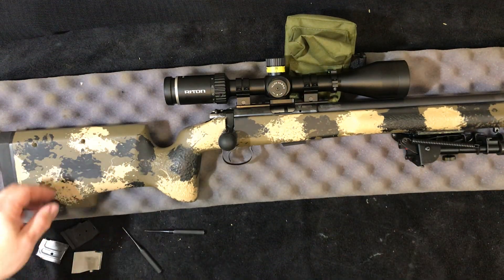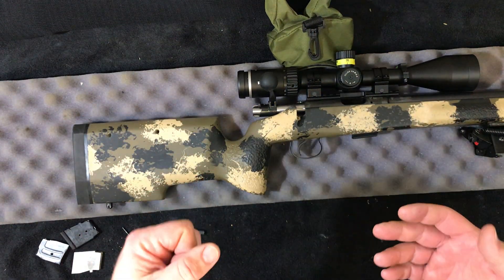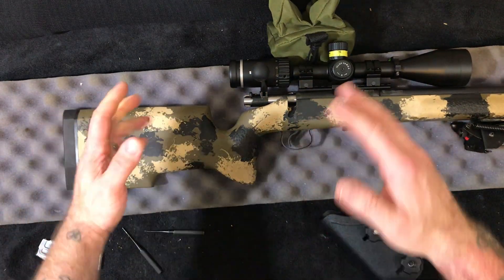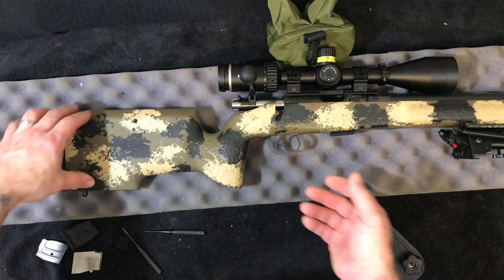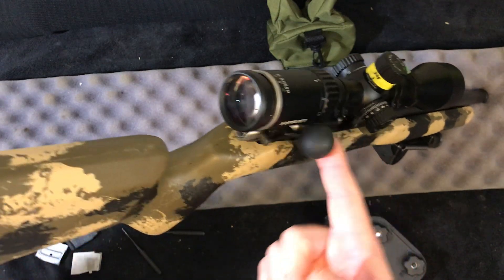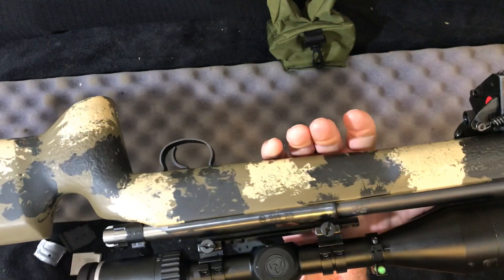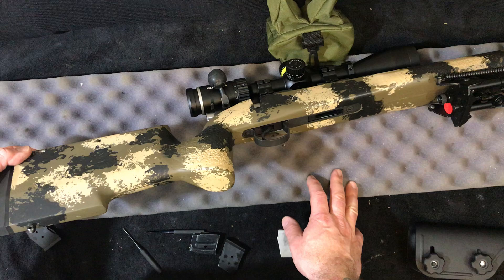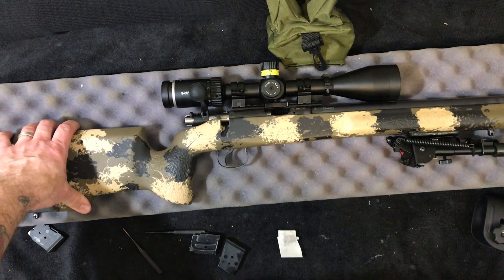CZ 455 Varmint Precision Trainer build